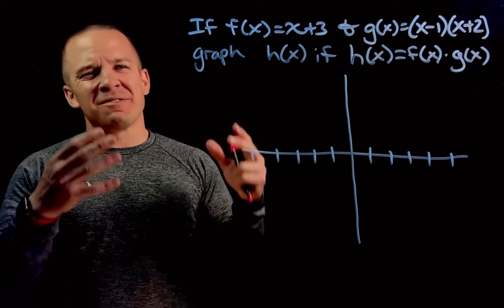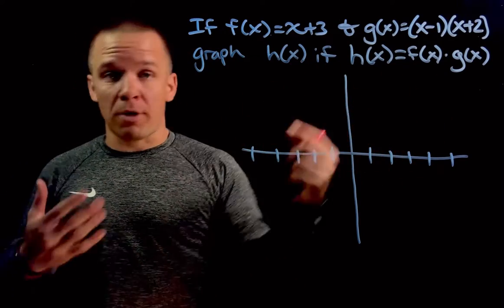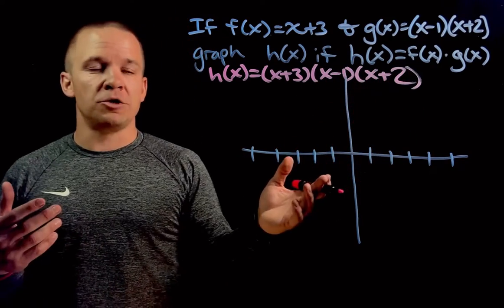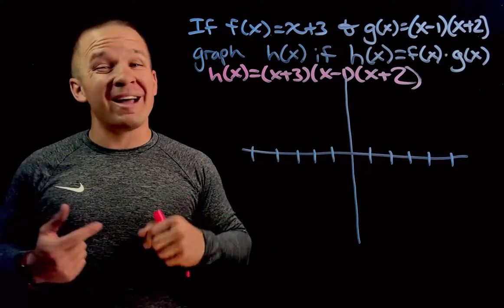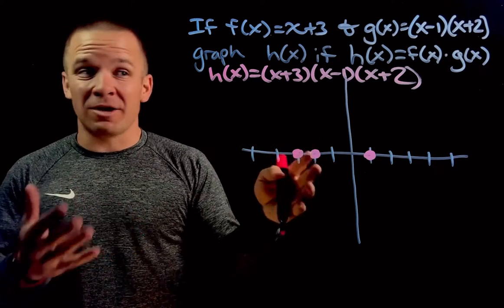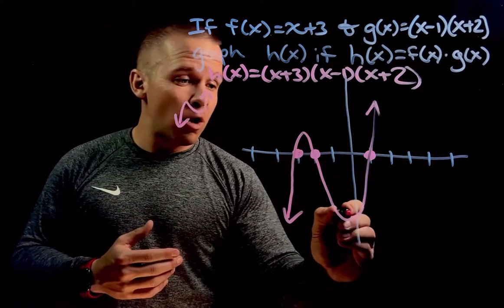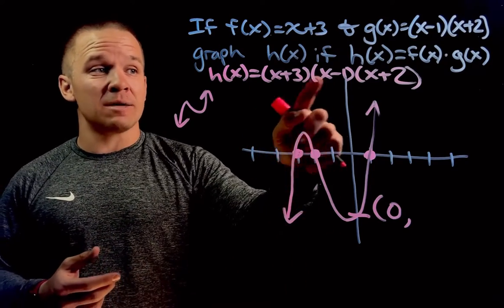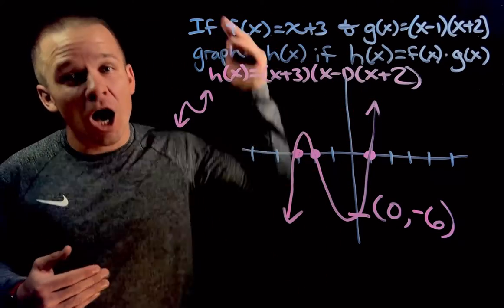Graphing a Cubic Function that is the result of Multiplying a Linear and Quadratic Function